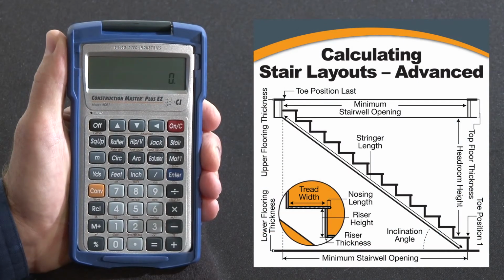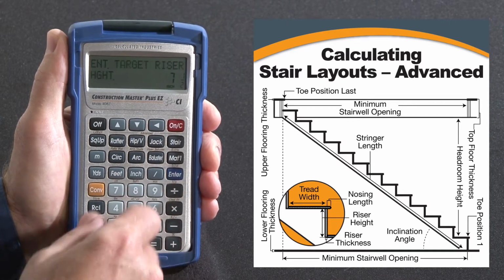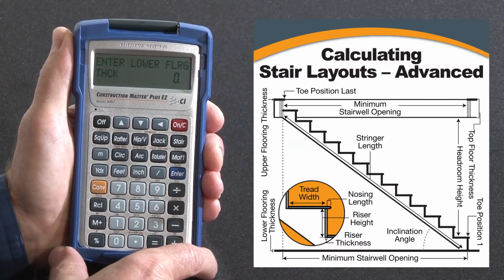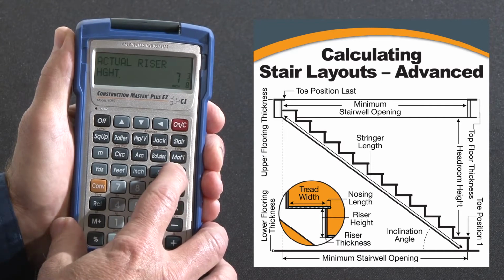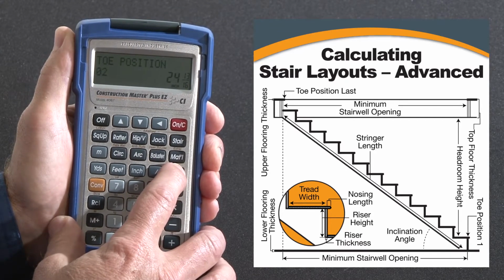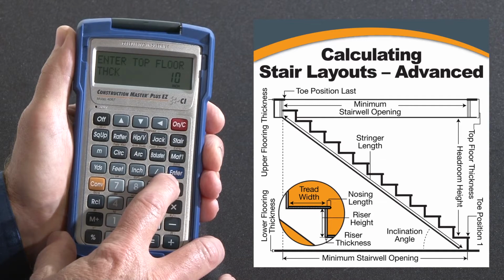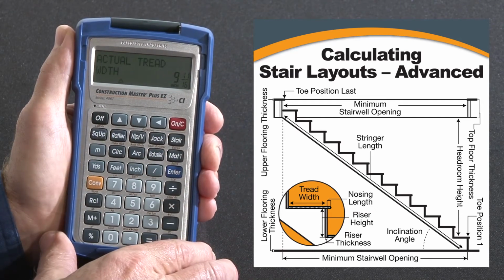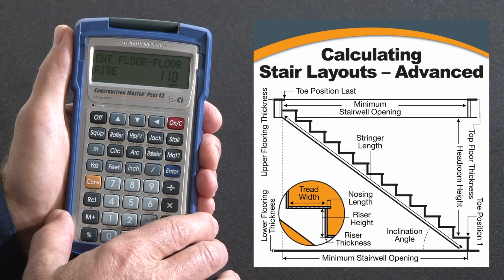Construction Master Plus EZ Advanced Stairs How To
See how to solve advanced stair layouts using the new Construction Master Plus EZ prompting calculator for contractors. Simply follow the prompts and enter known variables such as floor to floor rise and your target riser heights and tread widths, flooring thickness, tread nosing overhang, riser thickness and let the CMP EZ solve the rest including number of risers, actual riser height, number of treads, tread widths, stairwell opening, stringer length, angle of incline, rough and finished stair run, plus toe positions for each tread. If any of your measurements change, you can just scroll back to it, change it and then re-solve the problem with the easy Quick Solve function. It's just that EZ! Put this new prompting construction math powertool to work and watch your productivity and profitability rise.